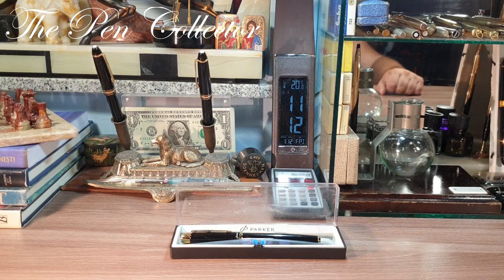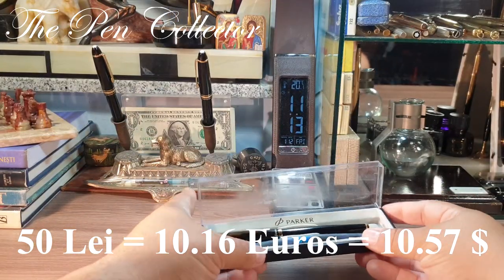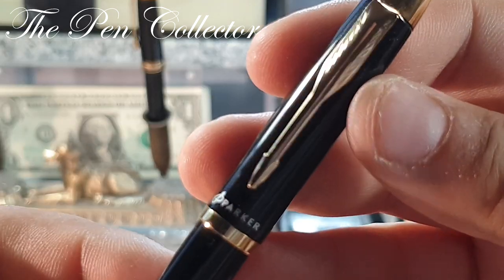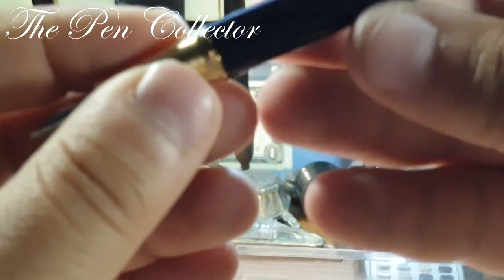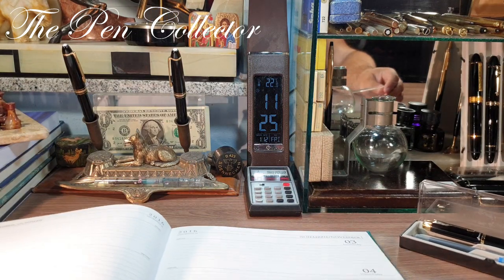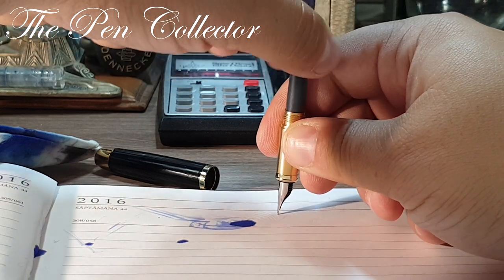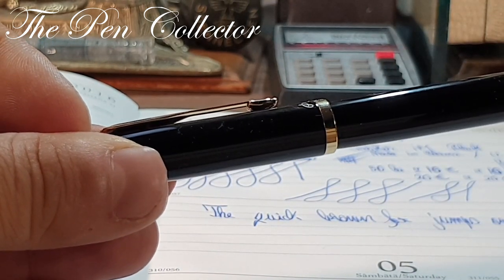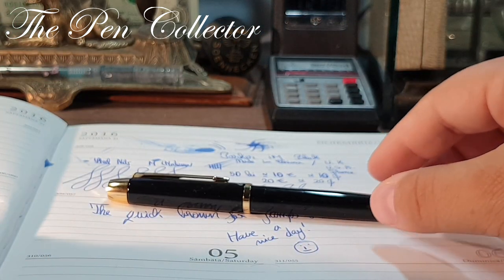PARKER IM Black Fountain Pen Review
This is my video review of a modern Parker entry level metalic fountain pen.